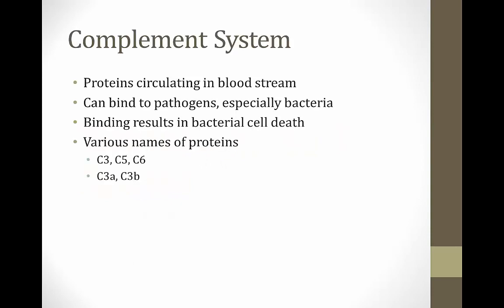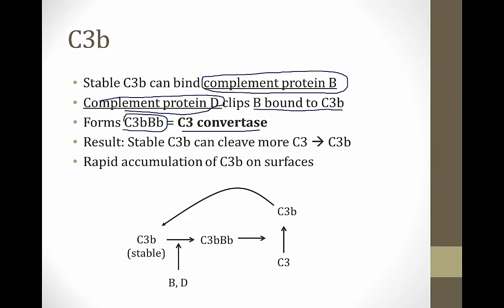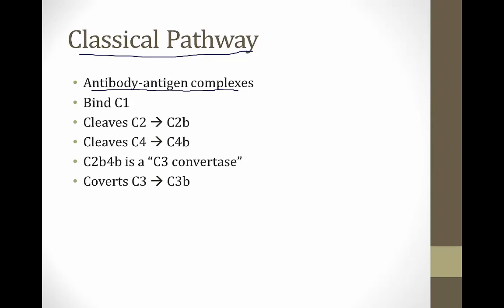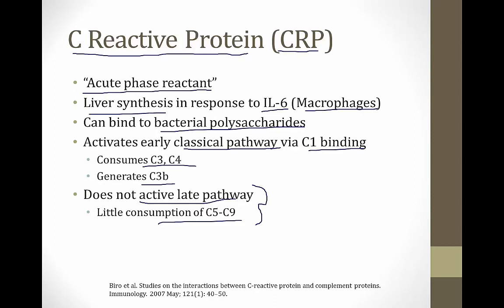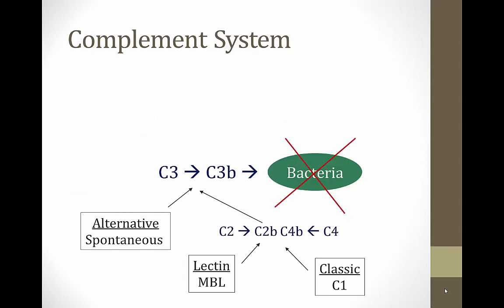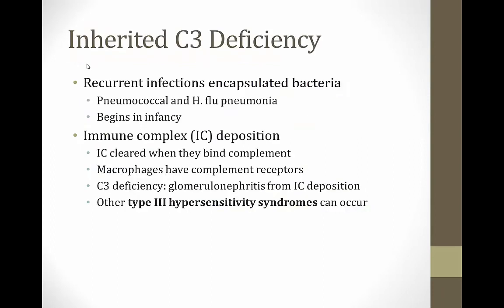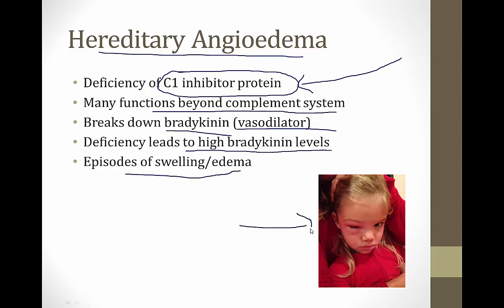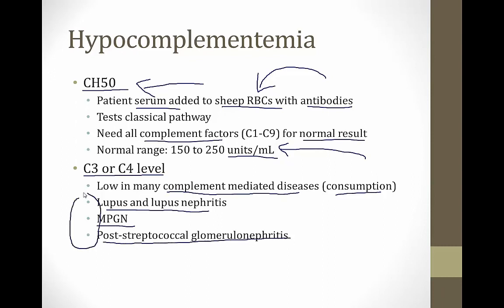14 December 2021